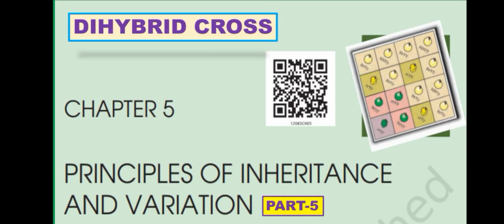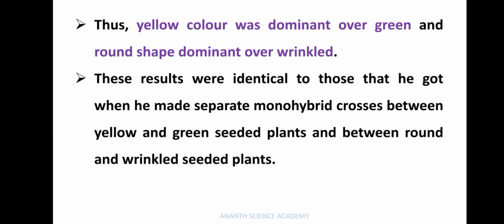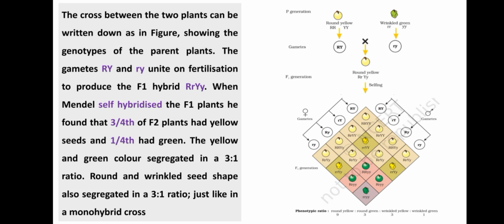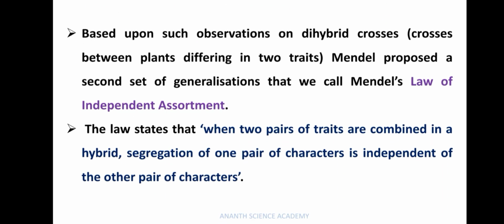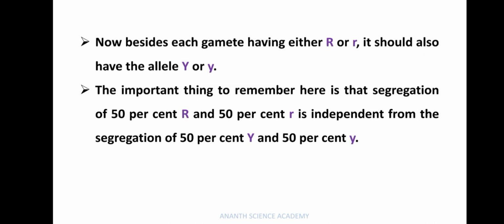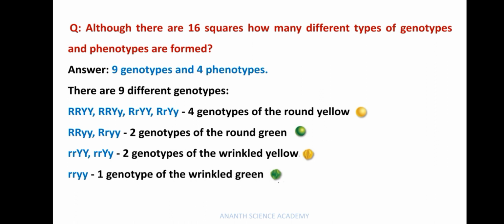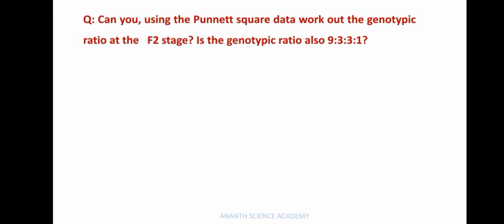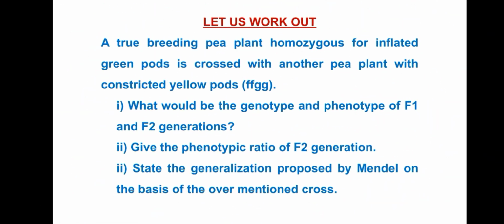Principles of inheritance and variation - part-5 (Dihybrid cross)